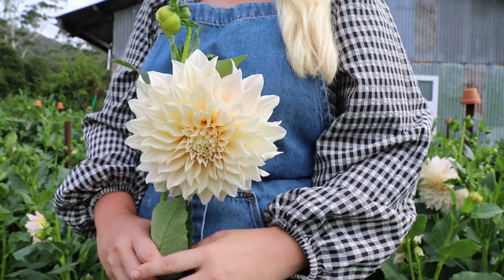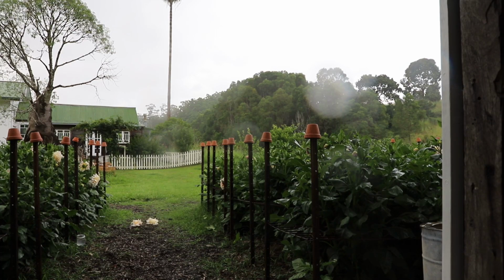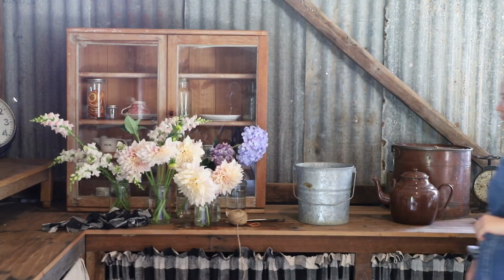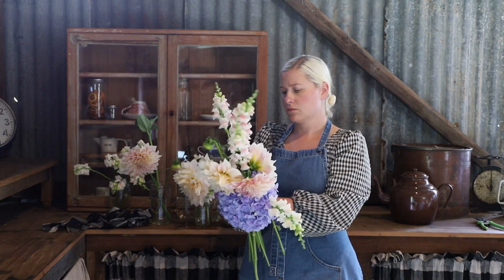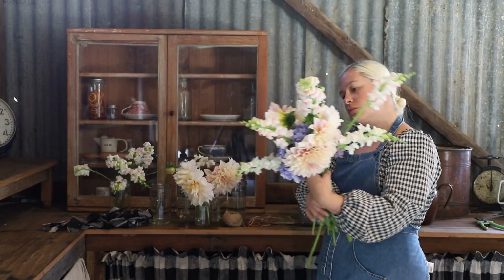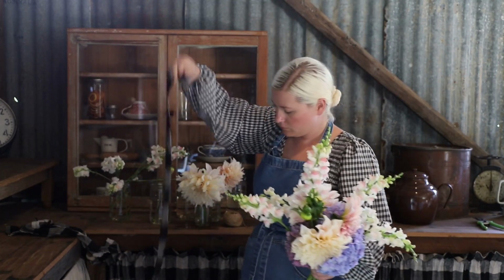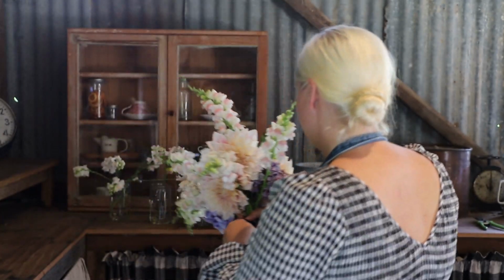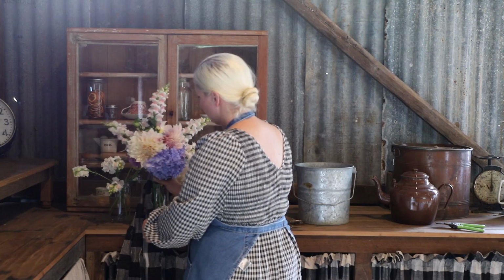How to make: Flower Bouquet with Dahlias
Design a beautiful summer hand-tied floral bouquet, using our dahlias, blue hydrangeas and apple blossom snapdragons.

You'll be following me around as I pick the best of my summer cut flowers that we grow on our 4 acre farm in Australia.
I used a simple spiraling technique, which is a great place to begin your floral design journey.
I take you through step by step and include tips to get the best out of your flowers, to help them last as long as possible.
I talk about how to secure your design and the different adornments you can add.

Stay at our farm in our wee tiny house.